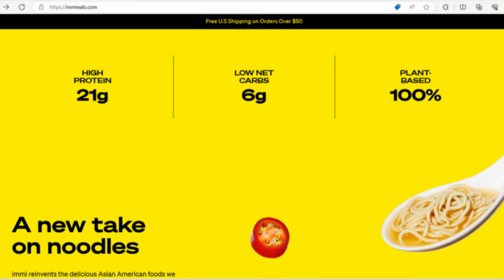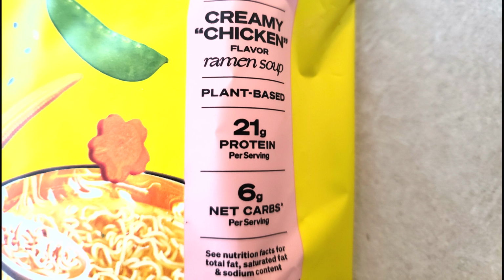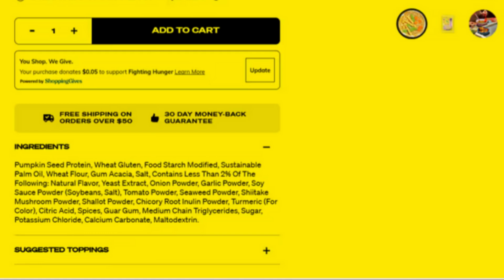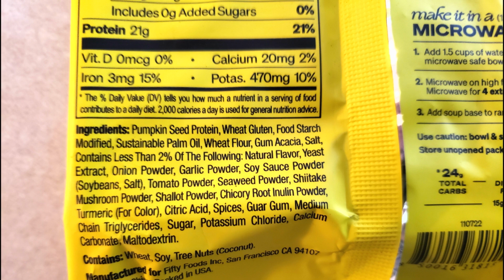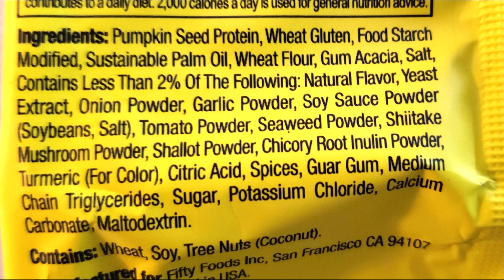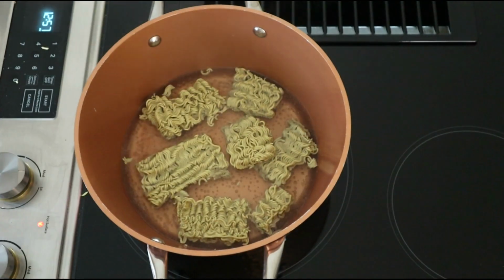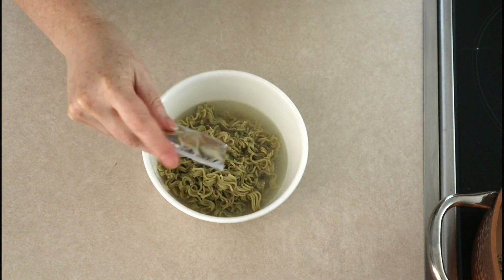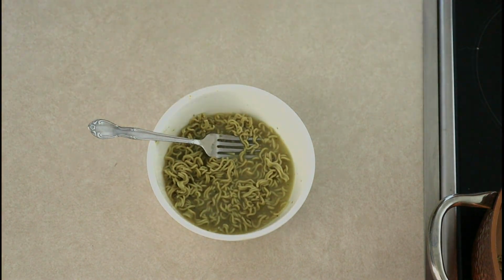Immi Keto Ramen Noodles Experiment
This video is to experiment and review Immi keto ramen noodles. These noodles are low carb, keto friendly, sugar free, plant based and diabetic friendly.